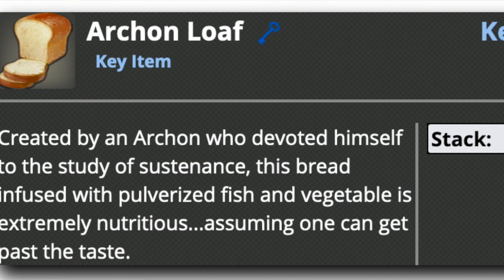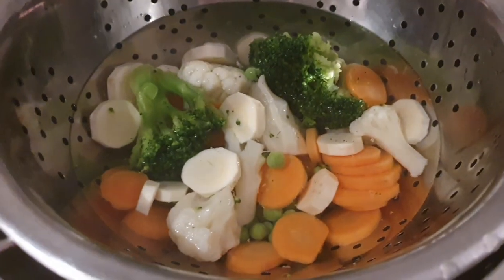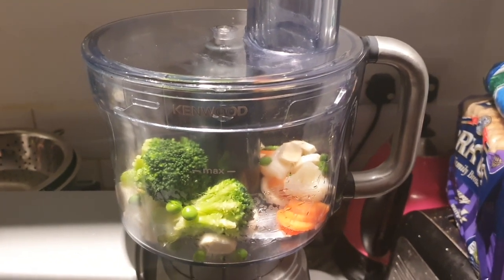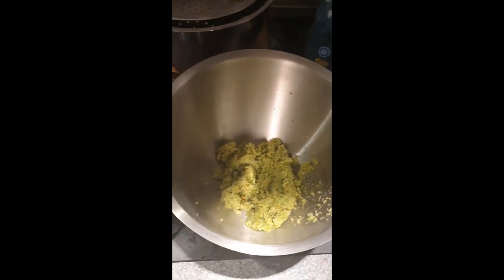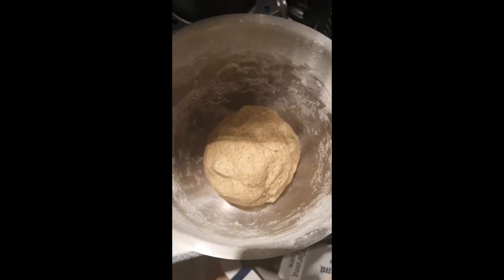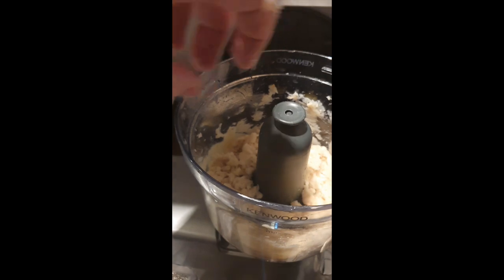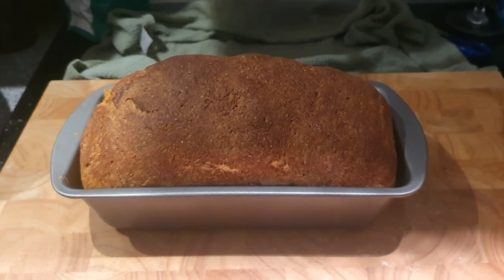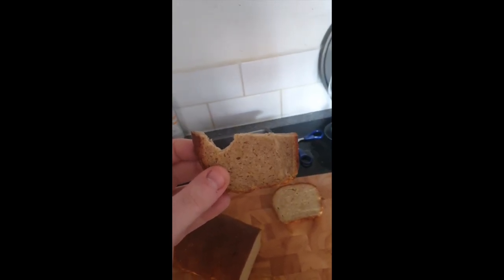Making the Archon Loaf from FFXIV Shadowbringers 5.3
My attempt at making the traditional Sharlayan delicacy introduced to us in Final Fantsy XIV patch 5.3.

Not shown in the video - randomly adding flour and a few tablespoons of 100% pure gluten in a desperate attempt to make it even slightly bread-like.

Excuse the shoddy filming and editing! Also the shoddy food. Yeah, it was gross, never make this.